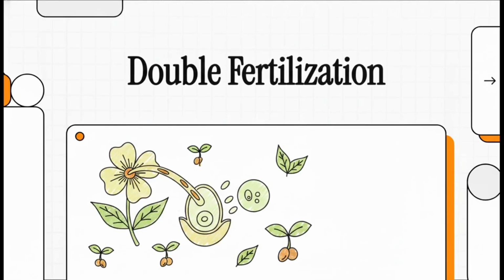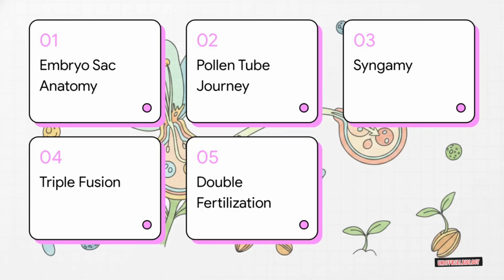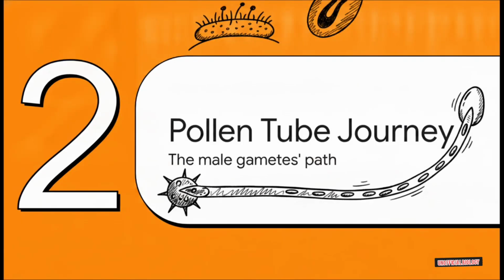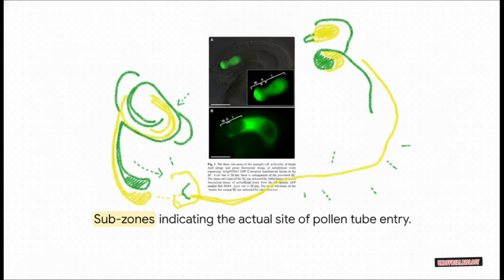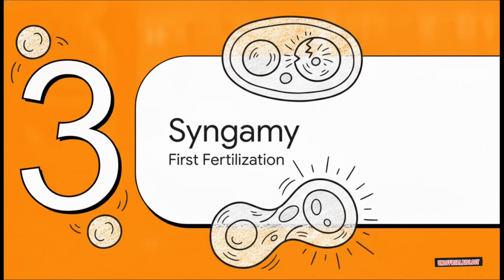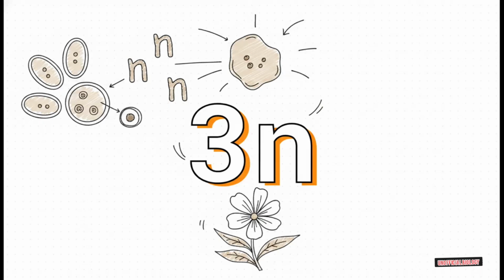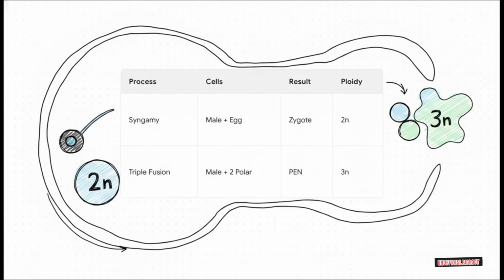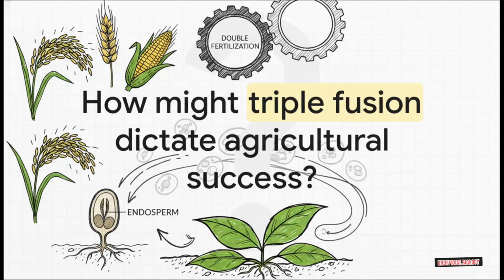Double Fertilization & Triple Fusion Explained | Class 12 Biology / NEET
Ace your Class 12 Board Exams and NEET Biology with this comprehensive, easy-to-understand explanation of Double Fertilization!
In this video/notes, we break down one of the most important concepts of Sexual Reproduction in Flowering Plants step-by-step:
What is Double Fertilization? (Syngamy and Triple Fusion)
Role of Male and Female Gametes
Formation of Zygote (2n) and PEN (3n - Primary Endosperm Nucleus)
Significance in Angiosperms
Perfect for quick revision, concept clarity, and scoring high marks in NEET and board exams.